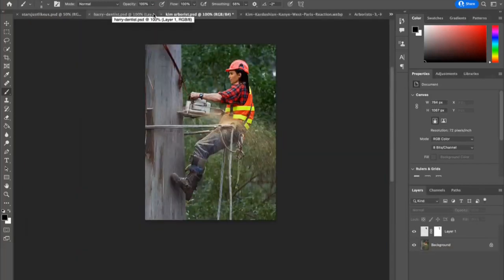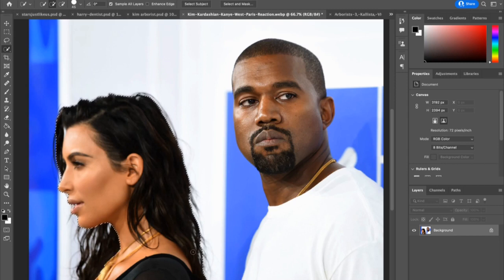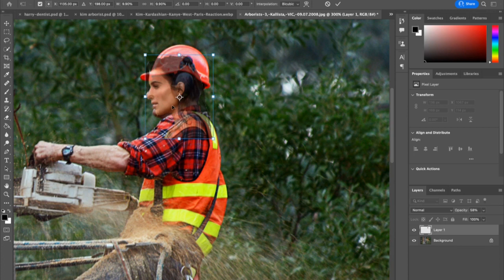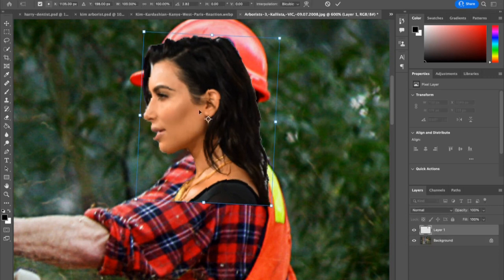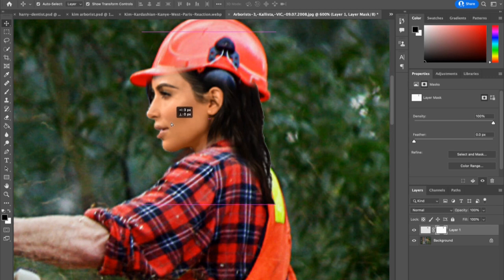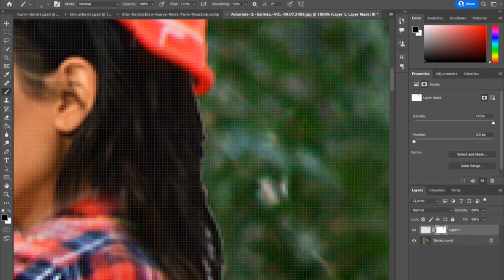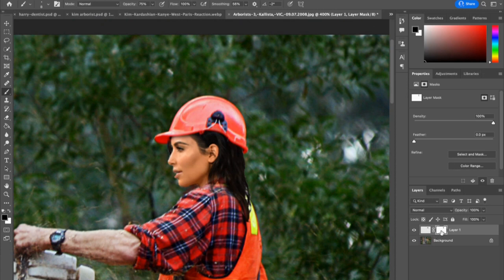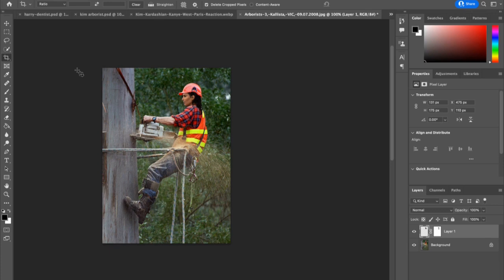Photoshop Stars They're Just Like Us!